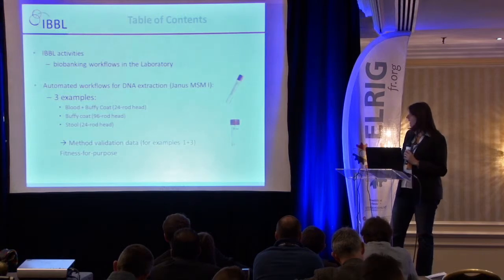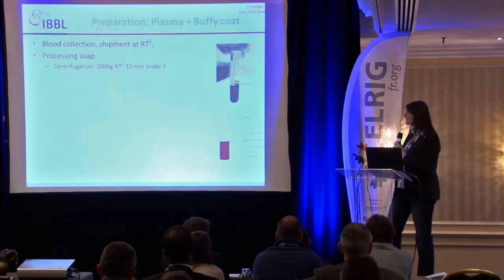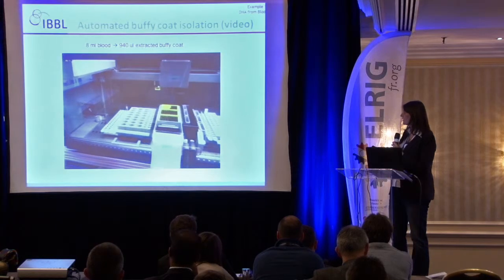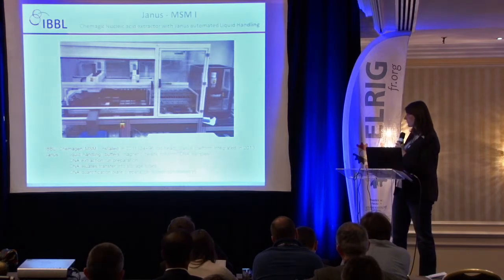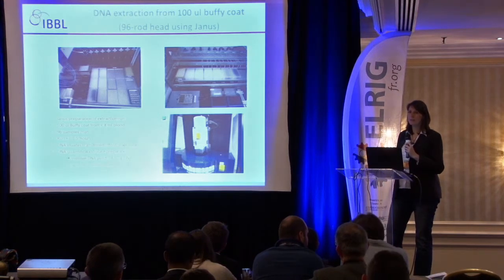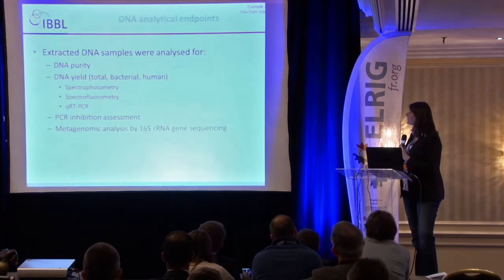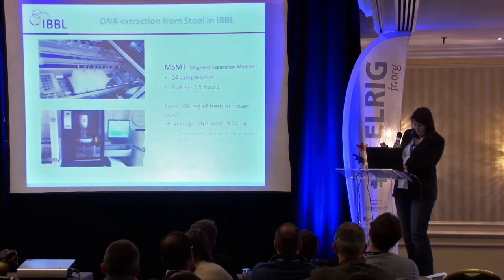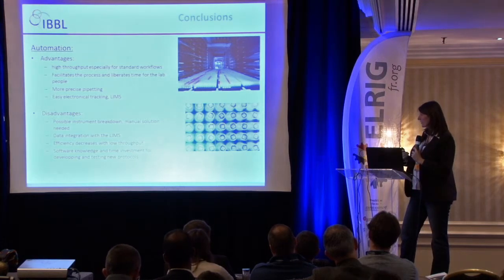4th ELRIGfr conference: Biobank automated workfl ows for DNA extractions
Conny Mathay, IBBL, Luxembourg, Luxembourg

This presentation illustrates automation of nucleic acid extraction
by giving details on two Biobanking workflows.
The use of the chemagic MSM I DNA extractor combined with the
Janus liquid handling station is a robust and quick magnetic beadsbased nucleic acid extraction method which permits to process different sample types and volumes.
We formally validated the DNA extraction workflows from human blood and stool and this presentation will illustrate the advantages of automated sample handling and extraction of DNA from blood and stool samples and their related formal method validation.